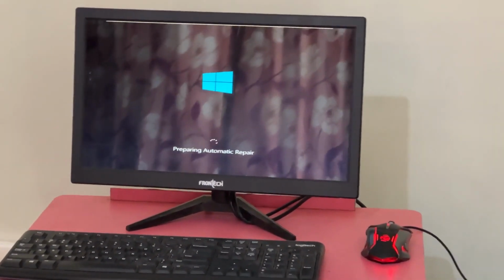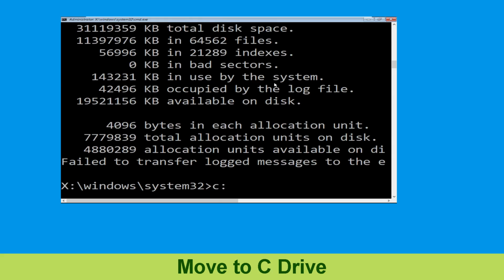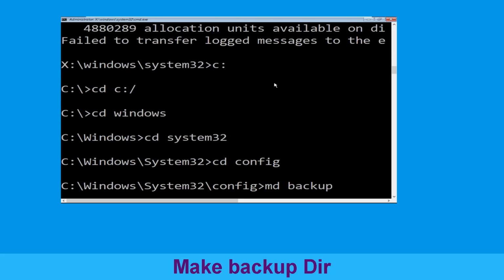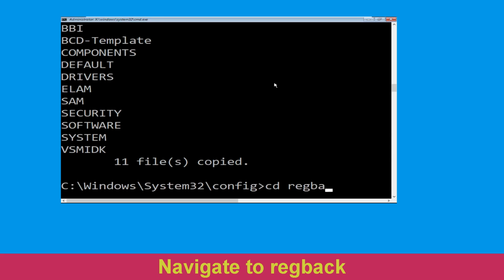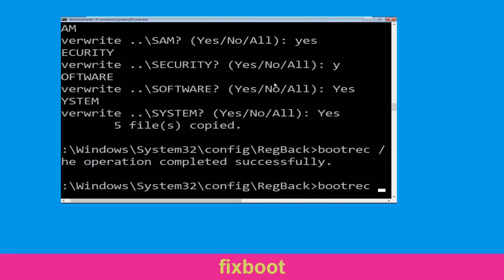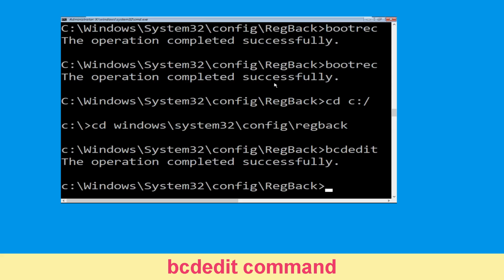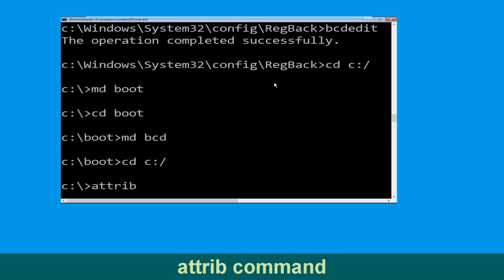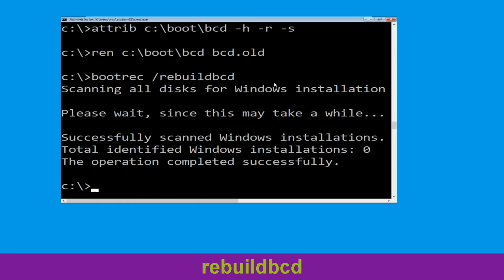HP Laptop - Fix Error Code 0x000000CD Windows 11 Blue Screen Error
Fix Error Code 0x000000CD Windows 11 Blue Screen Error

• IRQL_NOT_LESS_OR_EQUAL Error
• BAD_POOL_CALLER Error

00:00 Intro Fix Error Code 0x000000CD Windows 11 Blue Screen Error
00:10 Step 1 Automatic Repair Screen00:15 Step 2 Advaced Options00:25 Step 3 Troubleshoot Menu00:35 Step 4 Command Prompt00:45 Step 5 Follow CommandsFix Error Code 0x000000CD Windows 11 Blue Screen Error